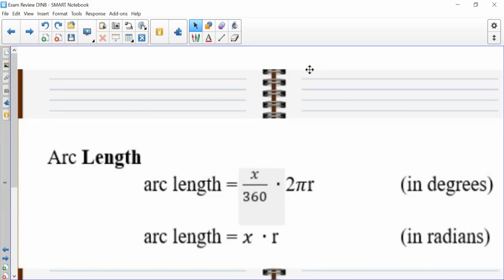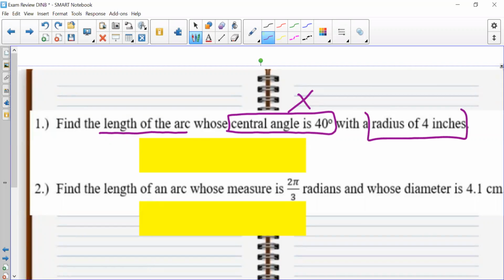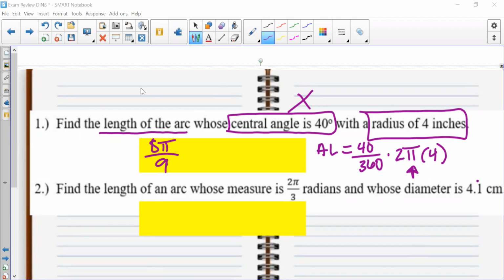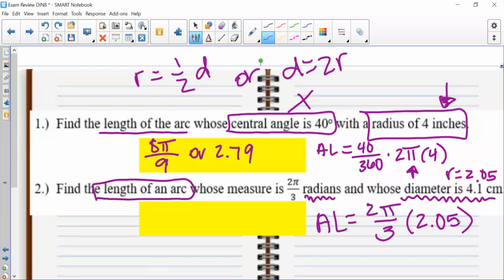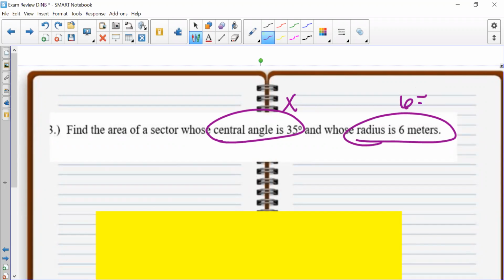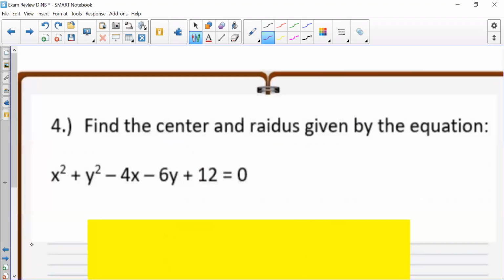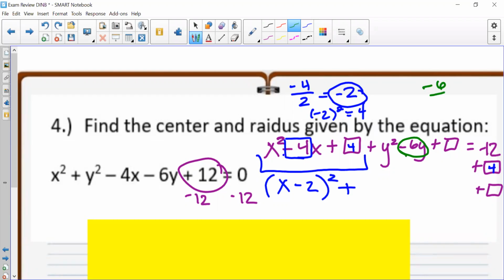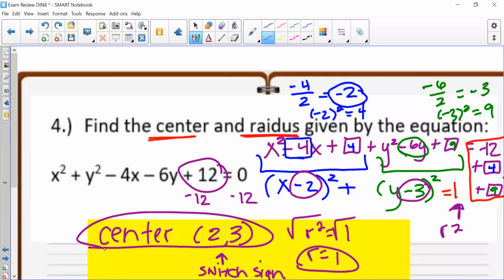EOC Review - Circles